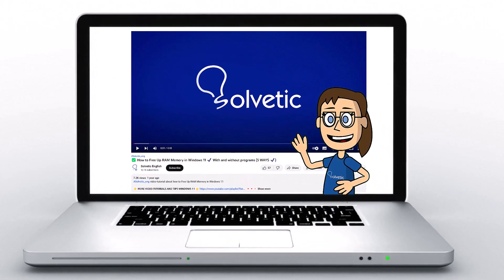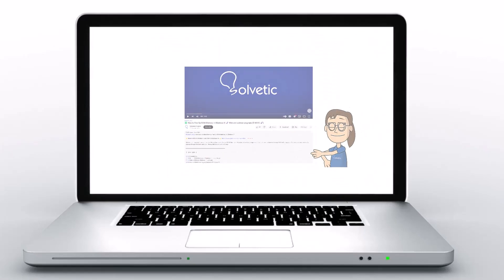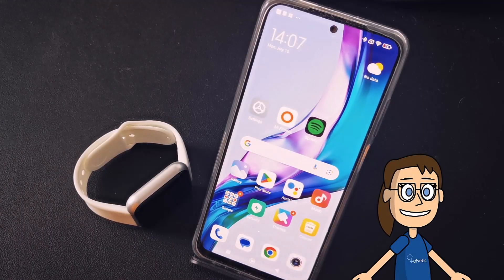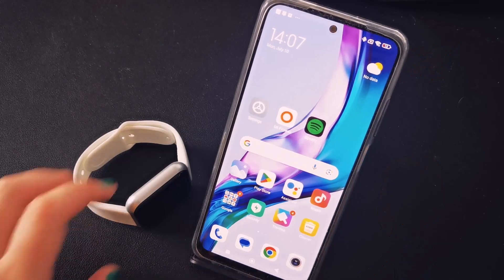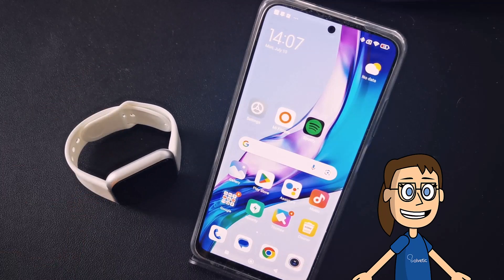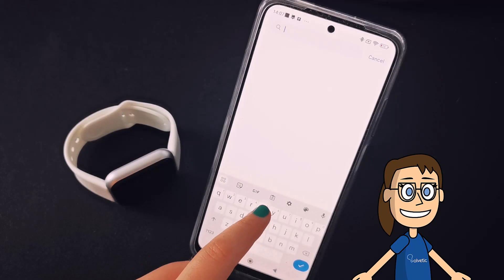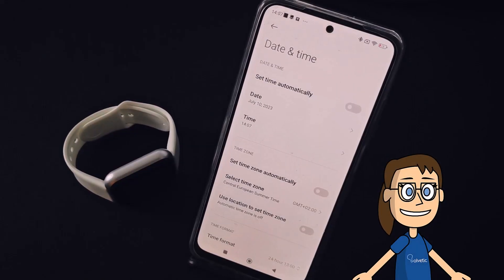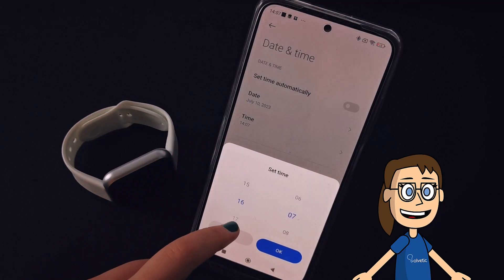How to Set Time in Smartwatch Y68 | How to Use Y68 Smart Watch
In this video we will help you to be able to Change the Time on the Y68 Watch and thus customize the time on the Y68 smartwatch whenever we need it quickly and easily.